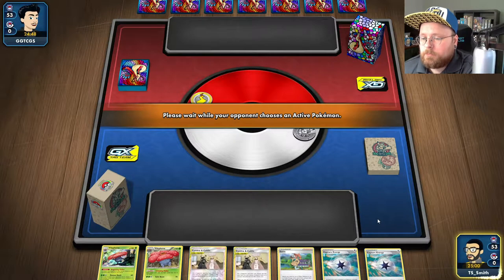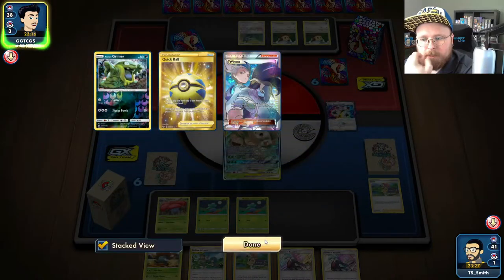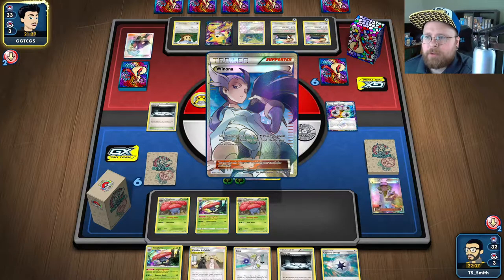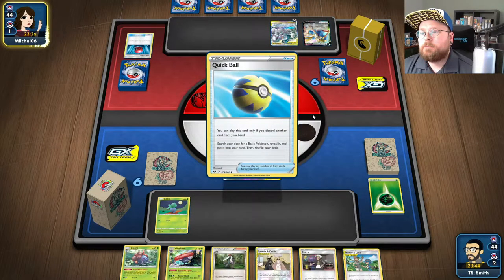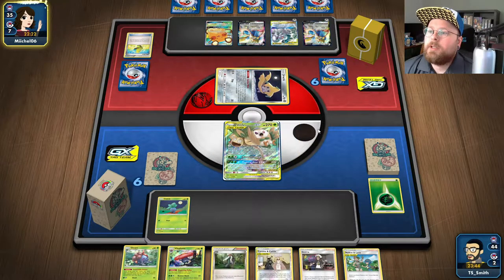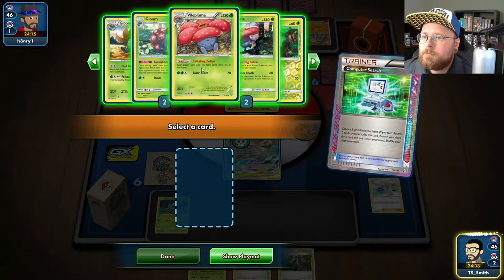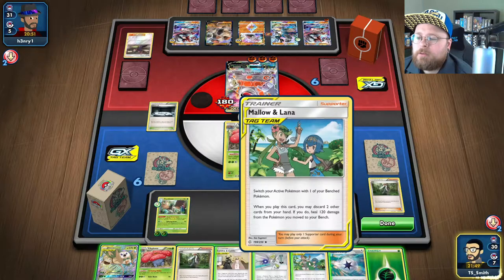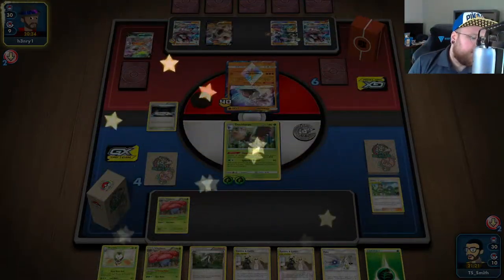Egg Row Expanded PTCGO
Team Swish Nick playing some more Expanded!  Follow my team page on twitter for more updates.  I will be coming up with a streaming schedule soon!

This decklist is taken from the Limitless Weekly 11/8/2020.  Played by Tablemon.

#Pokémon - 21

* 4 Oddish UNB 6
* 2 Rowlet SUM 9
* 3 Rowlet & Alolan Exeggutor-GX UNM 1
* 2 Dartrix SUM 10
* 2 Gloom BCR 2
* 2 Gloom UNB 7
* 2 Decidueye DAA 13
* 2 Vileplume AOR 3
* 2 Vileplume BUS 6

* 1 Computer Search BCR 137
* 1 N FCO 105
* 1 Stealthy Hood UNB 186
* 4 Cynthia & Caitlin CEC 189
* 1 Mallow & Lana CEC 198
* 2 Guzma BUS 115
* 2 Silent Lab PRC 140
* 3 Steven's Resolve CES 145
* 2 Guzma & Hala CEC 193
* 2 Sonia RCL 167
* 3 AZ PHF 91
* 1 Brock's Grit TEU 135
* 4 Tag Call CEC 206
* 3 Faba LOT 173

#Energy - 9

* 4 Capture Energy RCL 171
* 4 Grass Energy Energy 1
* 1 Super Boost Energy {*} UPR 136